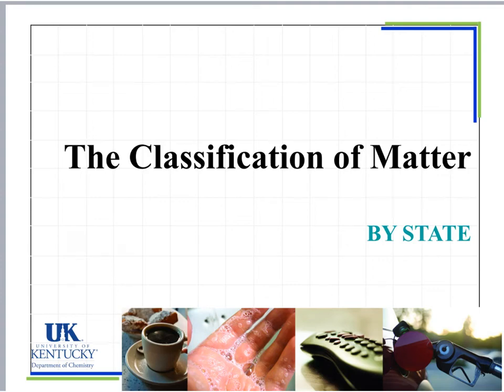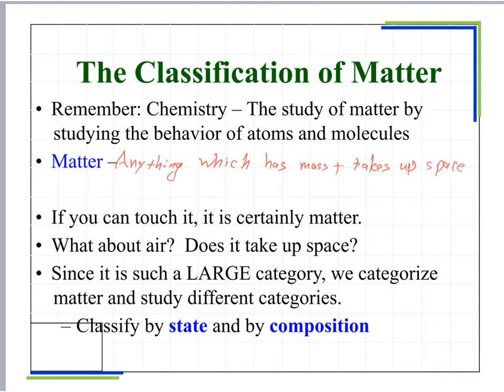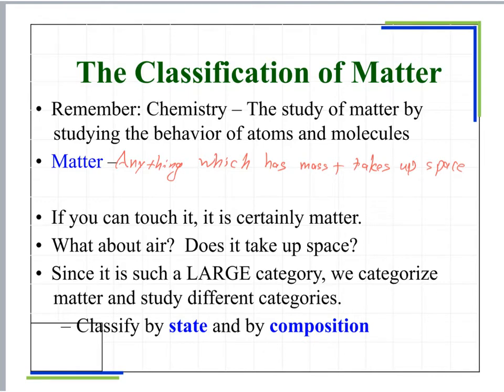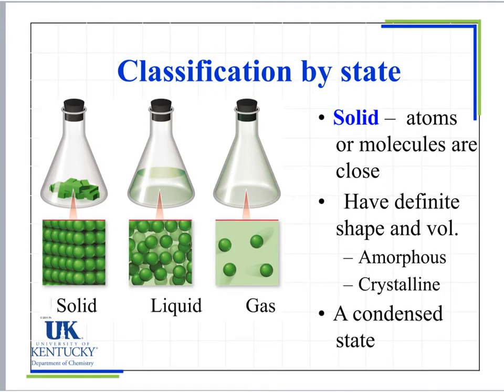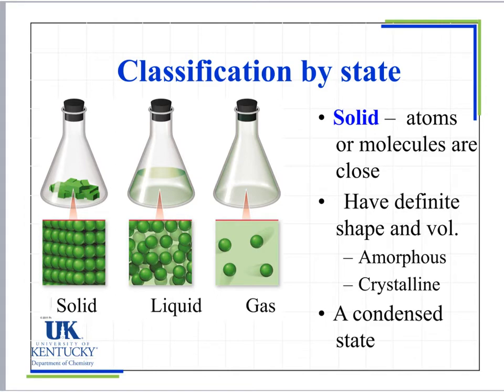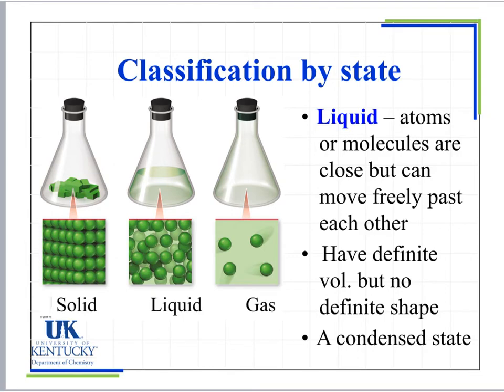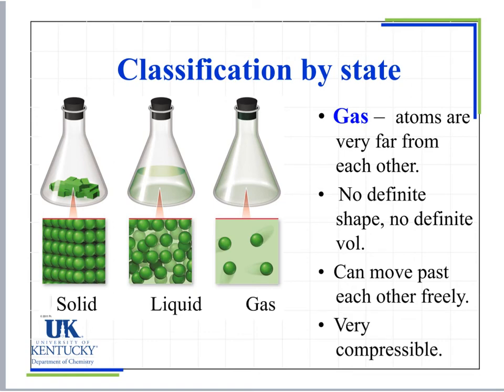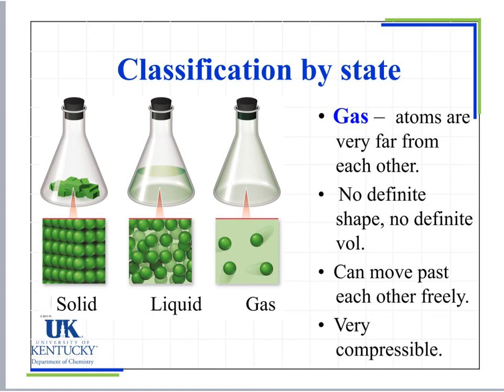CHE 109 video02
Classification of matter by state